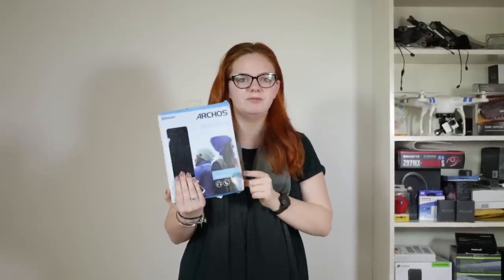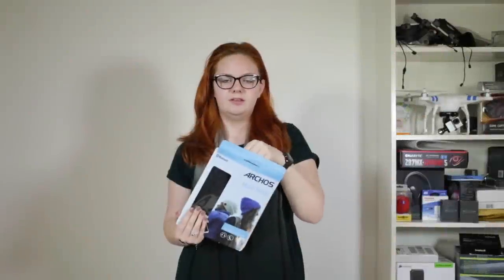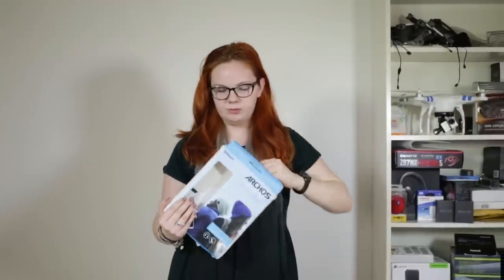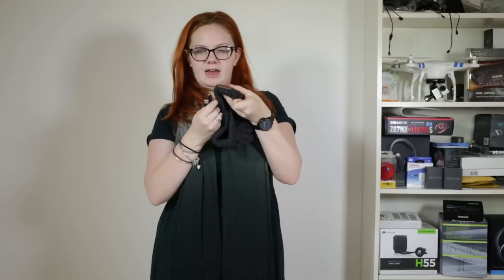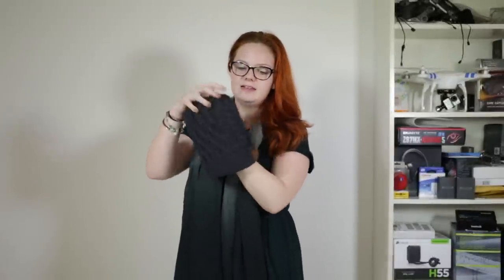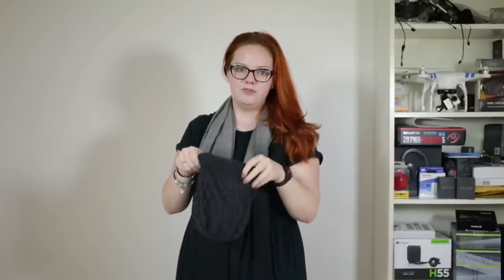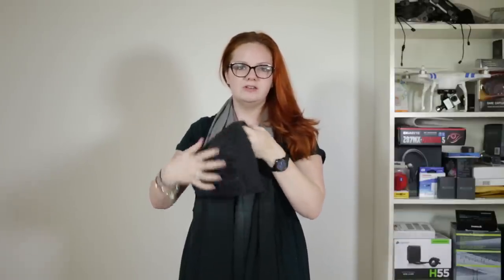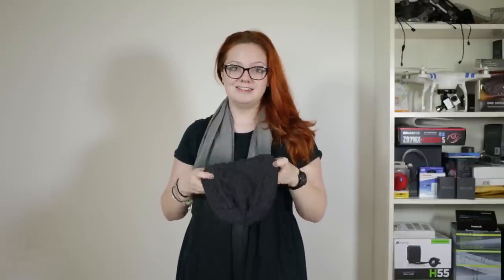Archos Bluetooth Music Beanie Hat!? | Review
Today we're taking a look at the Archos Bluetooth Music Beanie Hat!! 👒

Archos Bluetooth Music Beanie Hat:

TECH SPECS:
Beanie:
⭐️ Dimension: 220x230x30mm
⭐️ Weight: 140g
⭐️ Connection: Bluetooth 3.0
⭐️ Washable: Hand washing only, remove the electronics
⭐️ Certification: IP55

Battery:
⭐️ Type: Li-Ion 3.7V/120 mAh
⭐️ Battery life: Talk time: up to 6 hours
⭐️ Standby Time: up to 60 hours
⭐️ Charging: 2 ½ hours, charged by Micro USB (cable included)

Materials:
⭐️ Composition: 50% Acrylic, 50% Polyester

Features:
⭐️ Built in microphone
⭐️ Audio Speakers
⭐️ Control buttons